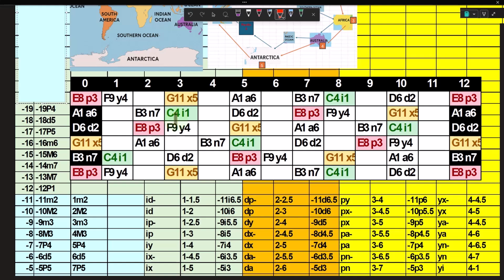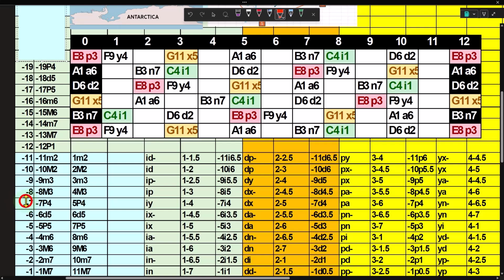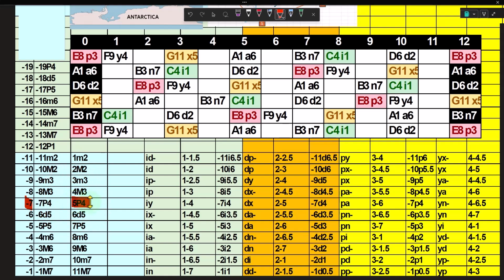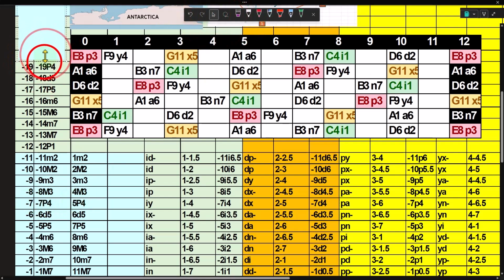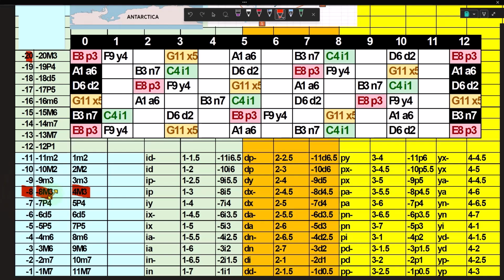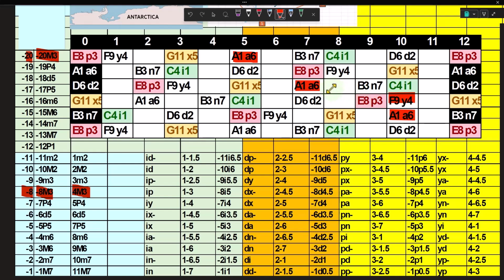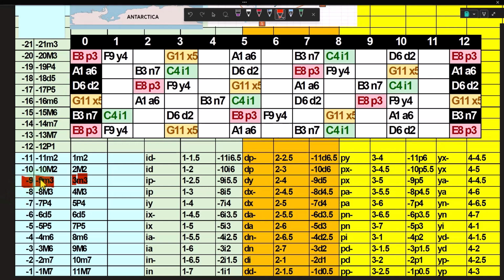Fretboard Coordinates A Global Map of Sound Zones